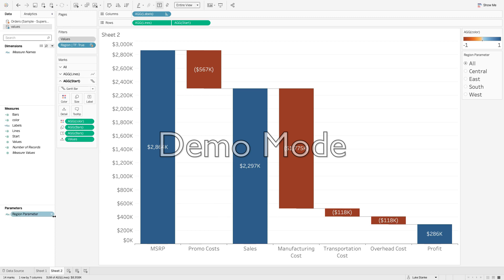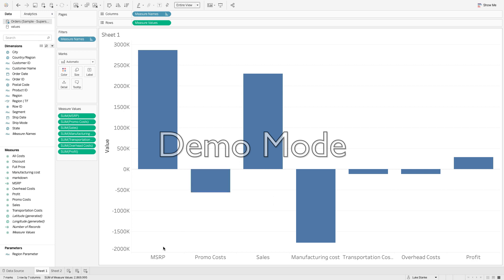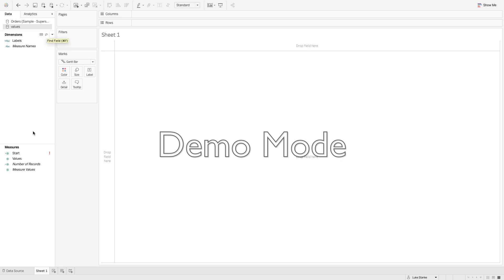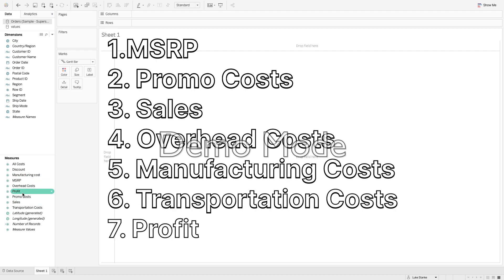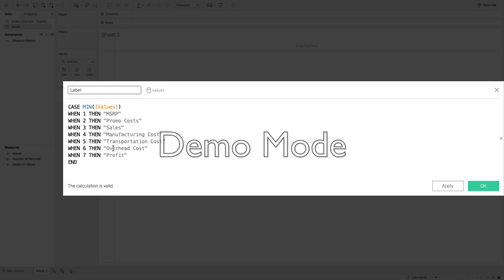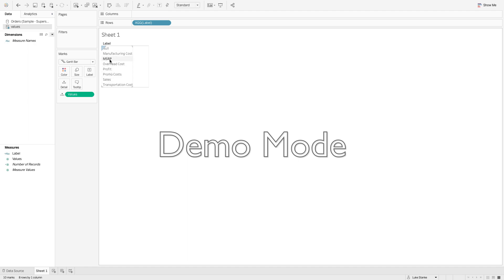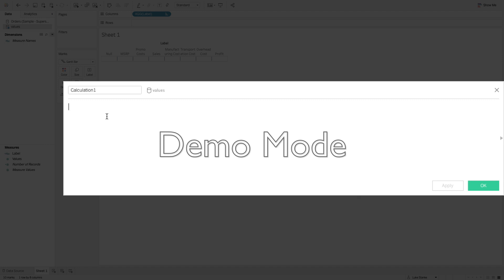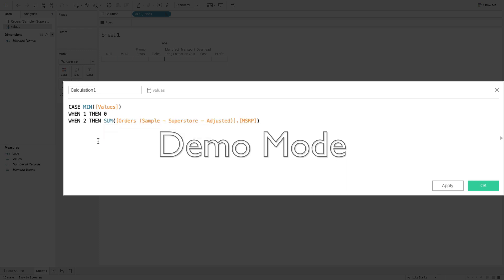How To Build A Waterfall Chart With Multiple Measures | How To Tableau | Data Coach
Tableau Zen Master Luke Stanke shows how to build a waterfall chart when you have to use multiple measures in your dataset. For most waterfall charts we need just one measure and one dimension, but this video shows an alternative when you have measures you want on a single dashboard.

Calculations:
// Labels
CASE MIN([Values])
WHEN 1 THEN "MSRP"
WHEN 2 THEN "Promo Costs"
WHEN 3 THEN "Sales"
WHEN 4 THEN "Manufacturing Cost"
WHEN 5 THEN "Transportation Cost"
WHEN 6 THEN "Overhead Cost"
WHEN 7 THEN "Profit"
END

// Start
CASE MIN([Values])
WHEN 1 THEN 0
WHEN 2 THEN SUM([Orders (Sample - Superstore - Adjusted)].[MSRP])
WHEN 3 THEN 0
WHEN 4 THEN SUM([Orders (Sample - Superstore - Adjusted)].[Sales])
WHEN 5 THEN SUM([Orders (Sample - Superstore - Adjusted)].[Sales]) + SUM([Orders (Sample - Superstore - Adjusted)].[Manufacturing cost])
WHEN 6 THEN SUM([Orders (Sample - Superstore - Adjusted)].[Sales]) + SUM([Orders (Sample - Superstore - Adjusted)].[Manufacturing cost]) + SUM([Orders (Sample - Superstore - Adjusted)].[Transportation Costs])
WHEN 7 THEN 0
END

// Lines
CASE MIN([Values])
WHEN 1 THEN SUM([Orders (Sample - Superstore - Adjusted)].[MSRP])
WHEN 2 THEN SUM([Orders (Sample - Superstore - Adjusted)].[MSRP]) + SUM([Orders (Sample - Superstore - Adjusted)].[Promo Costs])
WHEN 3 THEN SUM([Orders (Sample - Superstore - Adjusted)].[Sales])
WHEN 4 THEN SUM([Orders (Sample - Superstore - Adjusted)].[Sales]) + SUM([Orders (Sample - Superstore - Adjusted)].[Manufacturing cost])
WHEN 5 THEN SUM([Orders (Sample - Superstore - Adjusted)].[Sales]) + SUM([Orders (Sample - Superstore - Adjusted)].[Manufacturing cost]) + SUM([Orders (Sample - Superstore - Adjusted)].[Transportation Costs])
WHEN 6 THEN SUM([Orders (Sample - Superstore - Adjusted)].[Sales]) + SUM([Orders (Sample - Superstore - Adjusted)].[Manufacturing cost]) + SUM([Orders (Sample - Superstore - Adjusted)].[Transportation Costs]) + SUM([Orders (Sample - Superstore - Adjusted)].[Overhead Costs])
WHEN 7 THEN SUM([Orders (Sample - Superstore - Adjusted)].[Profit])
END

// Region | TF
CASE [Region Parameter]
WHEN "All" THEN TRUE
ELSE [Region] = [Region Parameter]
END